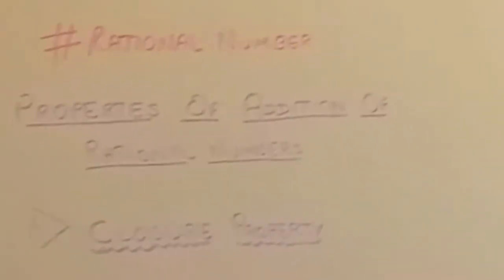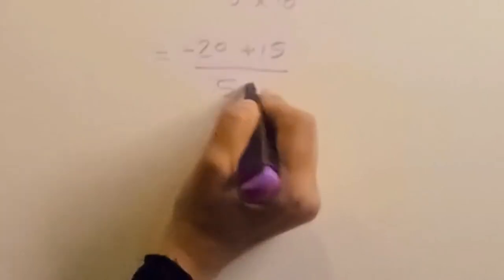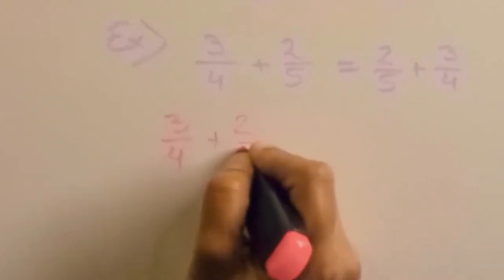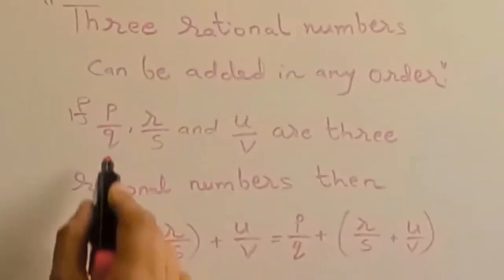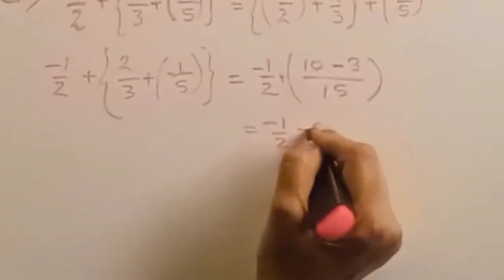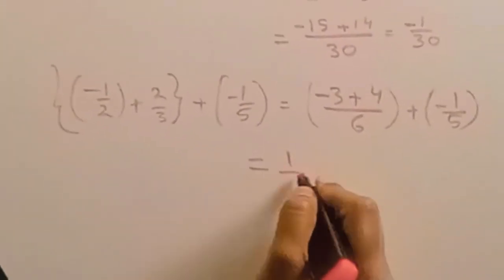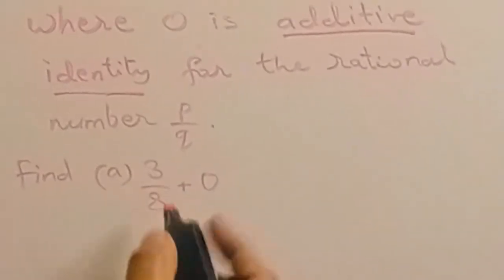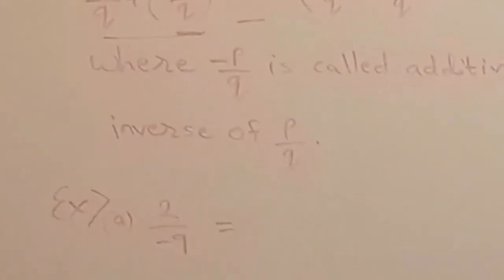RATIONAL NUMBER PART-II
RATIONAL NUMBER PART-II for 8th NCERT
0:00 - intro
0:10 - our first property closure property
1:03 - our next property is commutative property
2:09 - our third property is associative property
4:02 - our fourth property is existence of additive identity
4:40 - our fifth property is existence of additive inverse
5:10 - thank you for watching